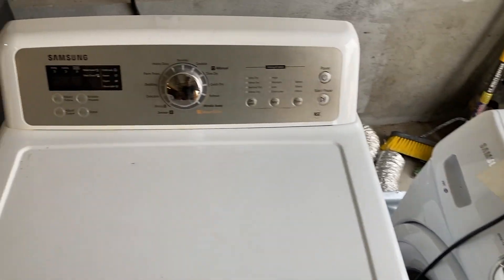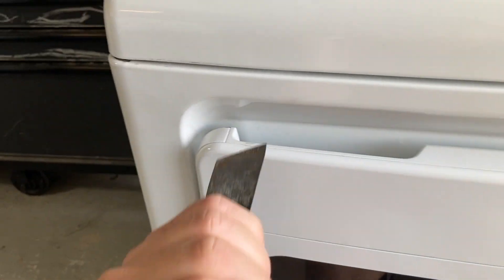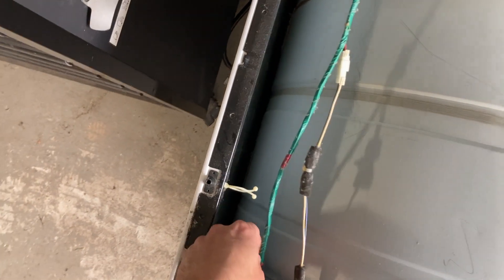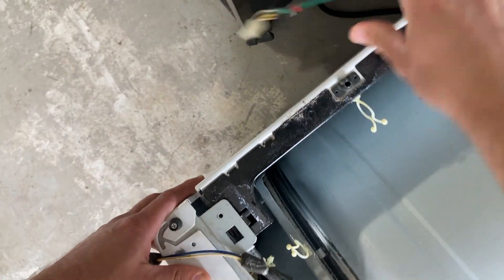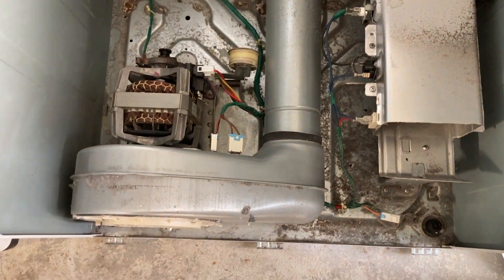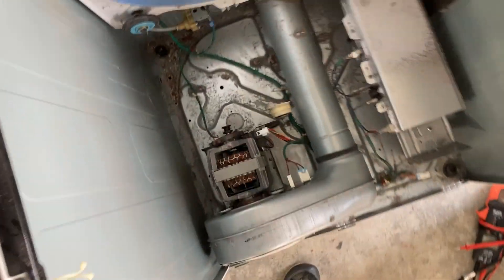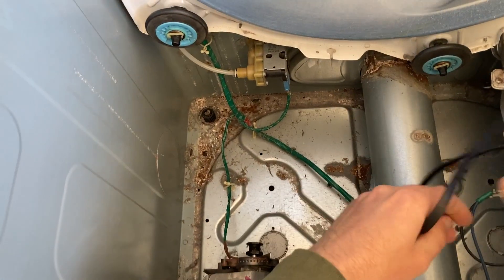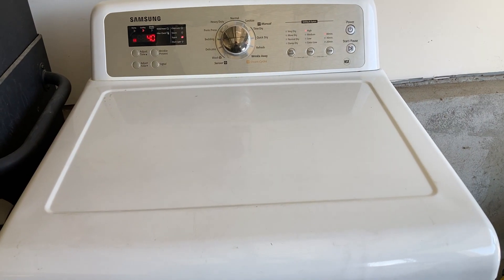FIXED - Samsung Dryer Won't Start Cycle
How to easily check for a possible reason for a no-start condition - NO multimeter needed!